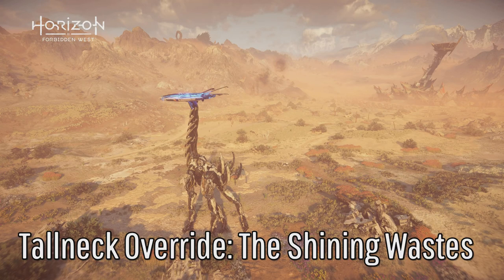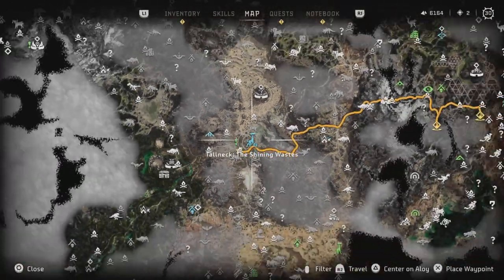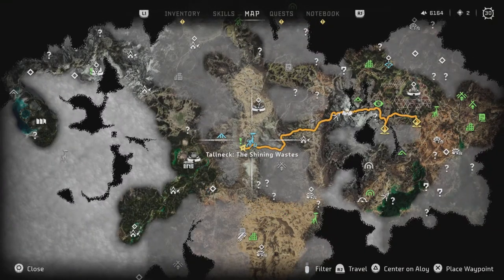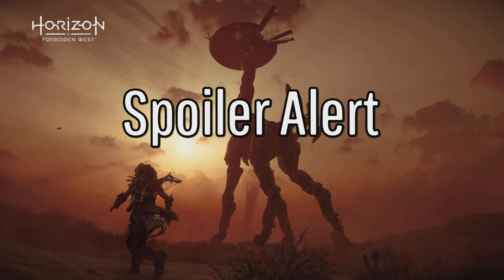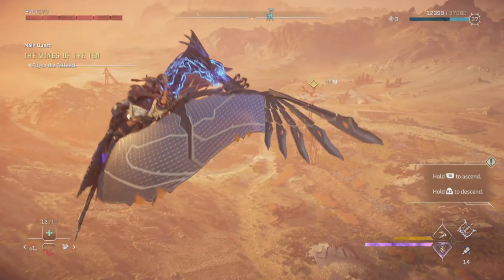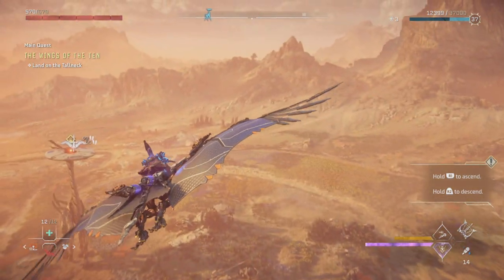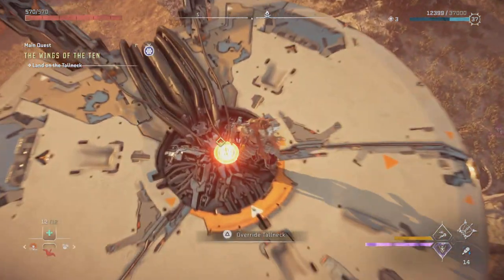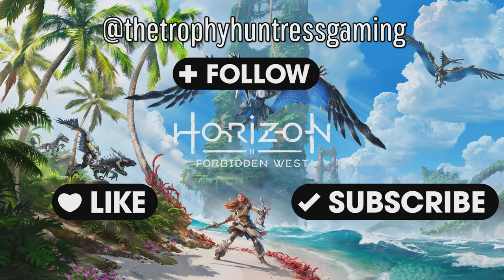How to override Tallneck in The Shining Wastes - Horizon Forbidden West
How to override the Tallneck in The Shining Wastes